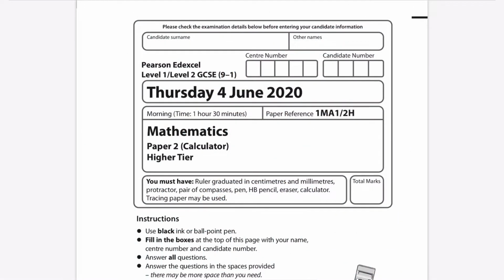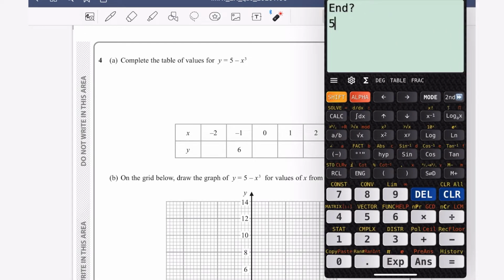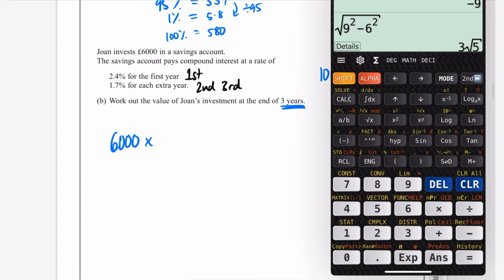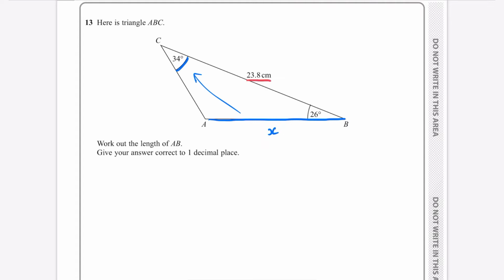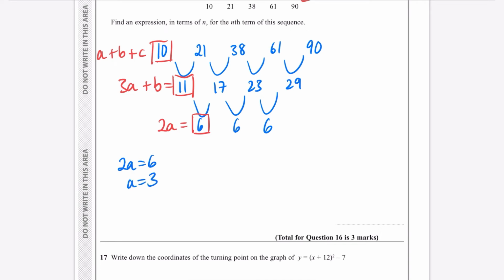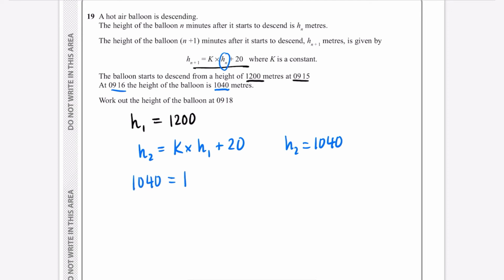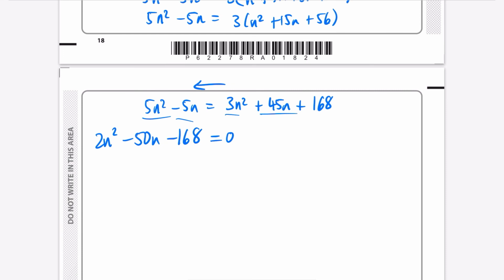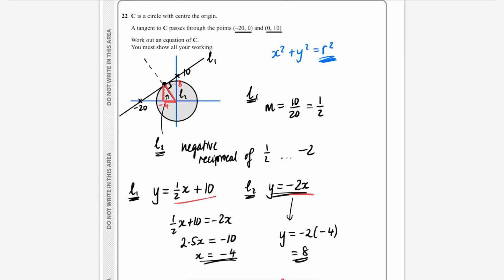GCSE Maths Exam ✏️ Higher Paper 2 (Calc) • Summer 2020 • Edexcel 📝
This exam walkthrough (Paper 2H) will show you how to do the questions from the exams that were originally intended to be sat in the summer of 2020. To learn the topics more deeply, explore the playlists on my homepage.

0:00 Q1 Prime Factors, LCM
2:41 Q2 Venn Diagrams
4:07 Q3 Ratio Problem
7:18 Q4 Plotting a Cubic Graph
8:50 Q5 SOH CAH TOA
9:55 Q6 Column Vectors
10:52 Q7 Area and Pythagoras Problem: Triangles and Circles
13:32 Q8 Reverse Percentages, Compound Interest
16:43 Q9 Box Plots
18:49 Q10 Simplifying Algebra
19:49 Q11 Product Rule for Counting
21:07 Q12 Gradient (in context)
23:10 Q13 Sine Rule
24:58 Q14 Area and Equations
27:56 Q15 Transformations
30:16 Q16 Quadratic Sequences
32:38 Q17 Turning Points (Completing the Square)
33:19 Q18 Surface Area of Cones
37:52 Q19 Iterative Formula
42:01 Q20 Probability and Algebra
48:02 Q21 Transformations of Graphs
50:13 Q22 Circles and Tangents
55:15 Outro